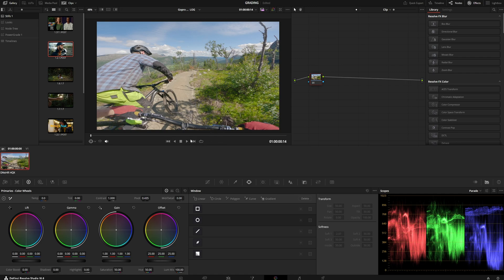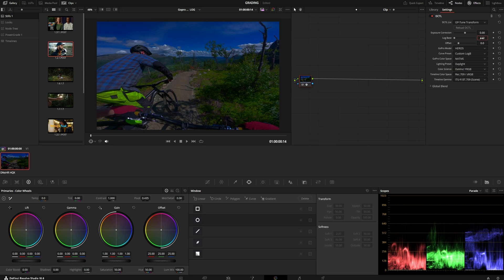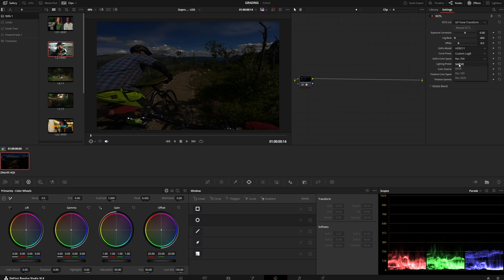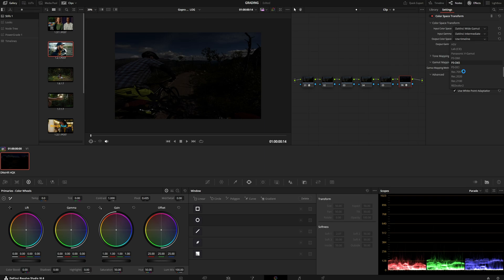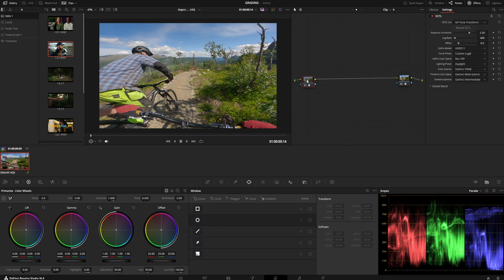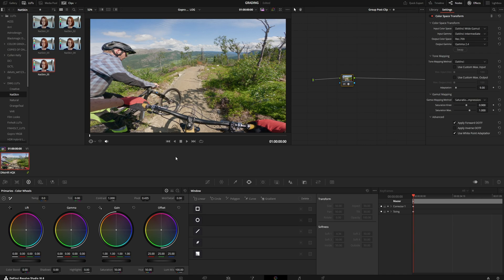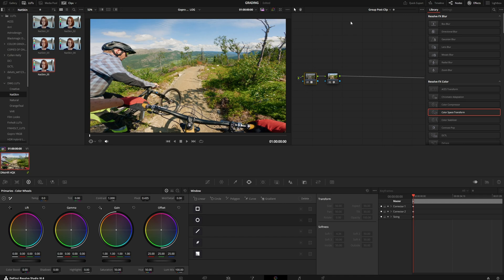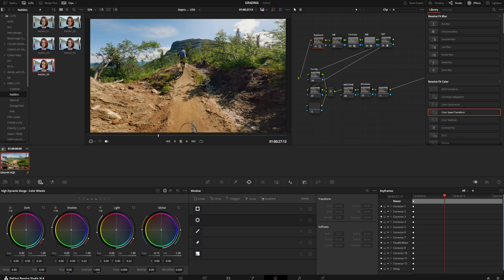How To use Davinci Wide Gamut with Gopro Cameras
This is how to grade in a scene referred workflow. Allowing for more flexibility when grading, better compatability with other cameras, and a more streamlined pipeline.

Node 1: IDT from LOGB / Gopro Log to Davinci Wide Gamut
Last node: ODT from Davinci Wide Gamut (DWG) to Rec709, Gamma 2.4